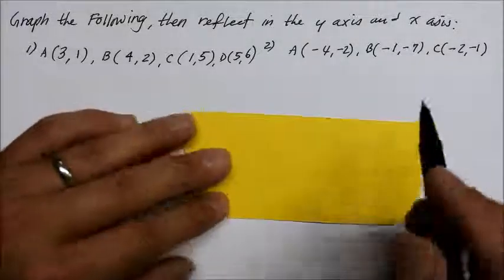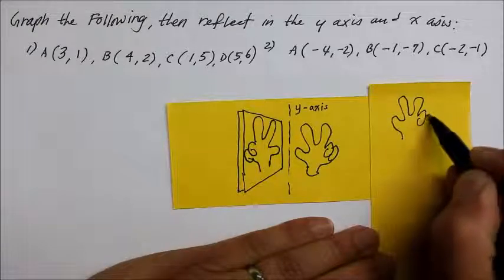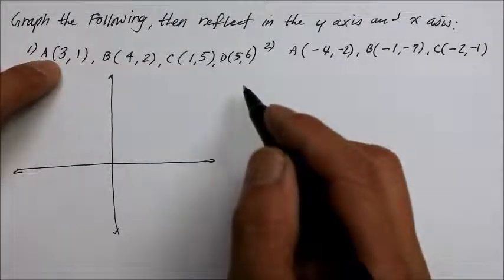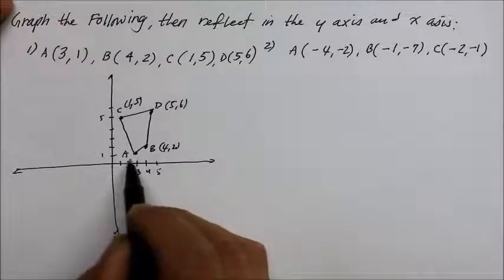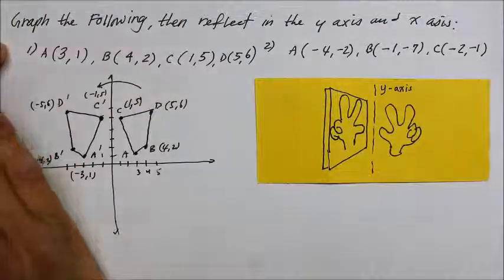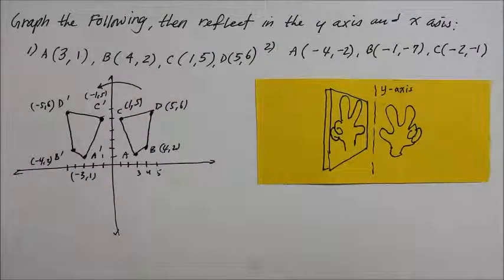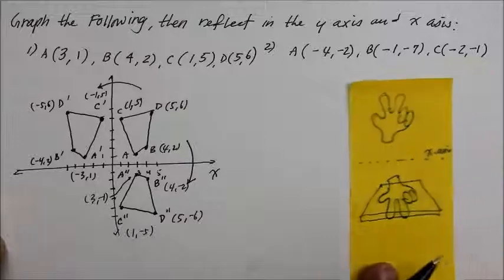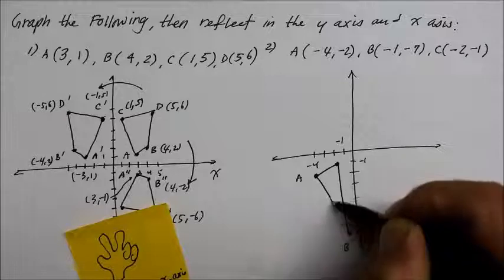410GM Transformation: Reflection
This instructional video will demonstrate one of the three concepts of transformation: reflection, sometimes known as 'flip.'